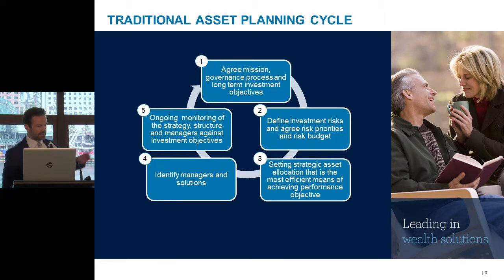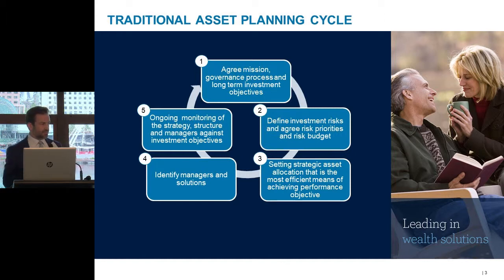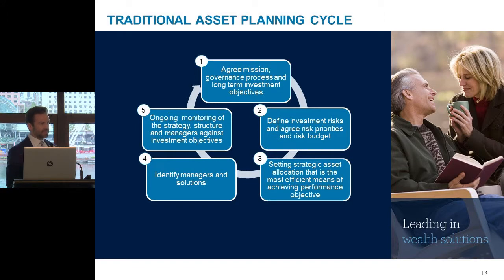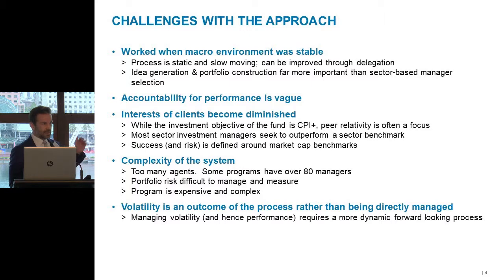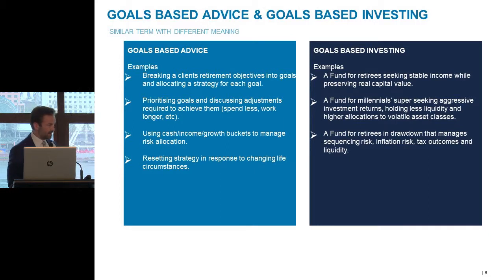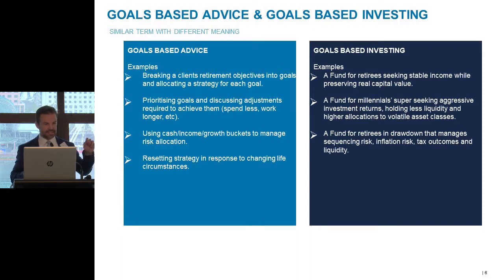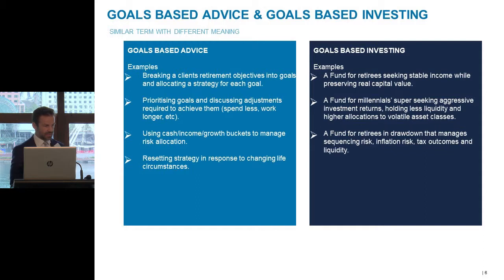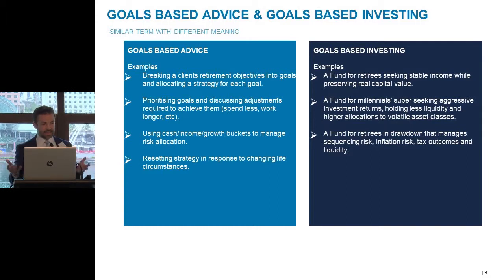What is goals based investing?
Darren Beesley from AMP Capital shares his insights on goals based investing and how it differs from other strategies.